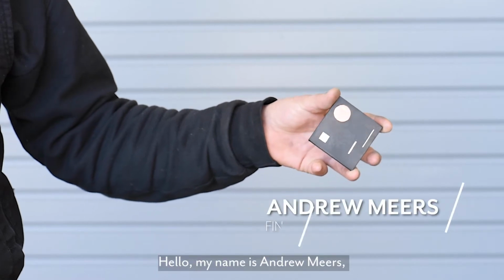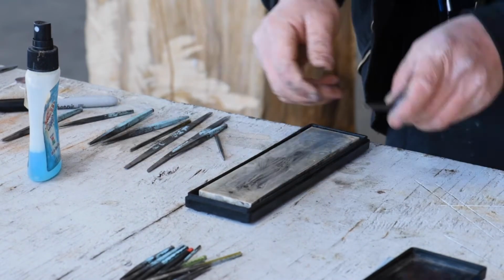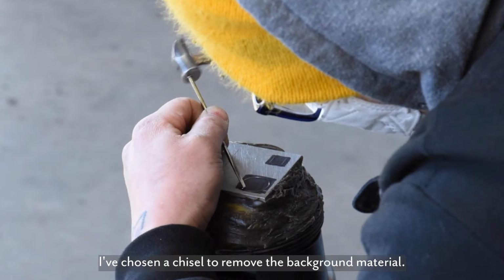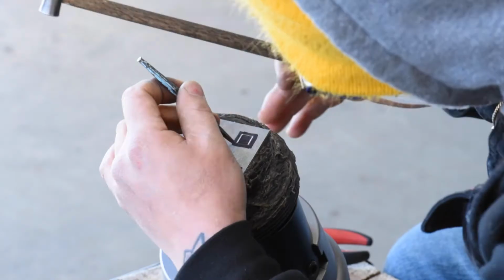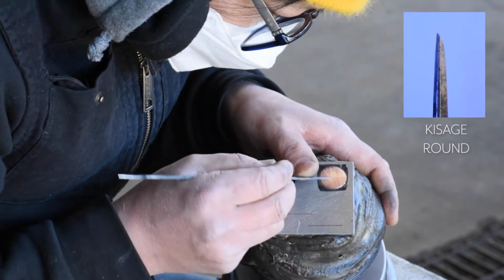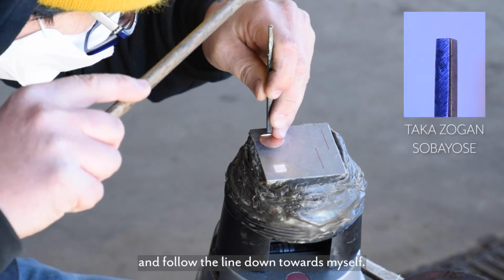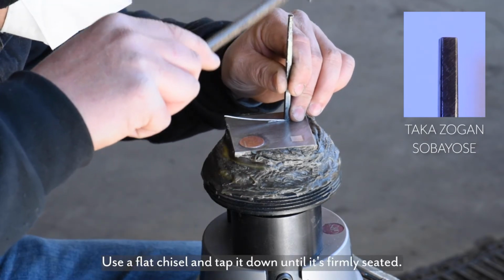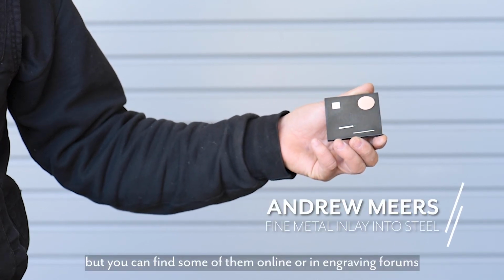Andrew Meers Demonstration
Andrew Meers, Meers Studio
2021 Fire on the Mountain Virtual Blacksmith Festival, Spruce Pine, NC

Andrew Meers – Andrew Meers was born in Kyongsangbuk-do South Korea, and grew up in the Boston area after being adopted by American parents. Andrew attended Massachusetts College of Art and Design, where he received his BFA, and went on to attend Southern Illinois University Carbondale where he received his MFA. Andrew earned his Journeymansmith rating from the American Bladesmithing Society in 2013. In 2015 he earned his Mastersmith rating, also receiving the B.R Hughes Award, which is awarded for the best piece submitted by a Mastersmith applicant. Andrew has been a resident at The National Ornamental Metal Museum, and is currently an Artist in Residence at Penland School of Crafts.
Andrew will be demonstrating fine metal inlay into steel. The demo will include wire inlay both raised and flush, raised block inlay, and flush inlays. Andrew will inlay sample metal into a steel plate and will patinate the sample block to bring out the contrast between the steel and fine metal.

Song licensing-ASLC-109ED093-06A14073A5